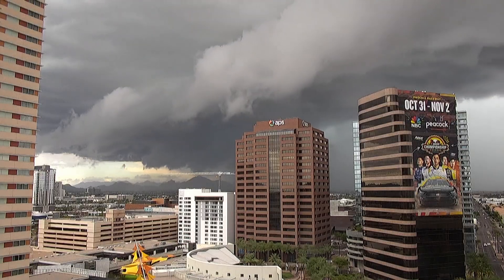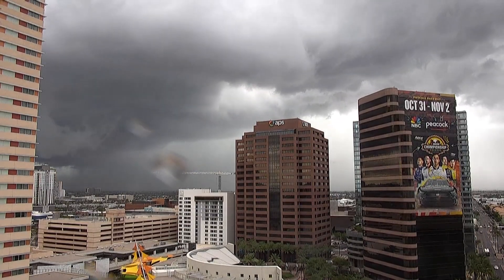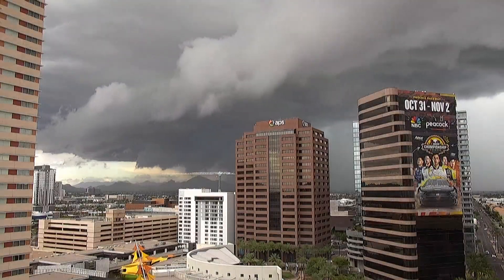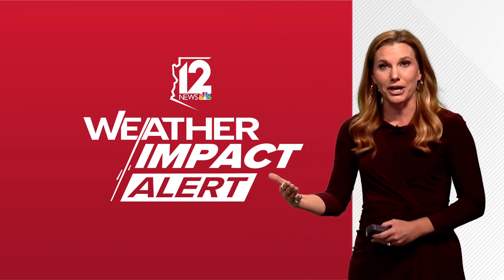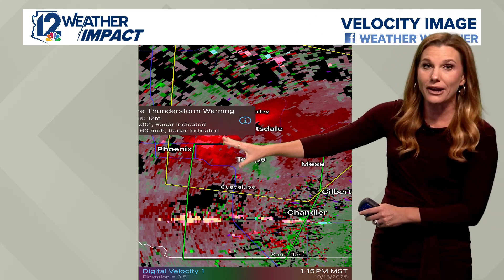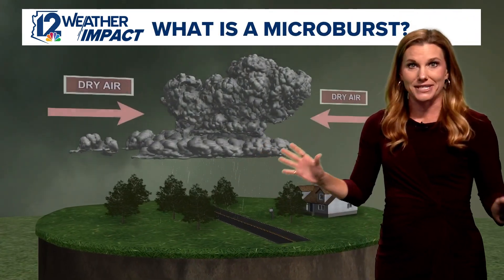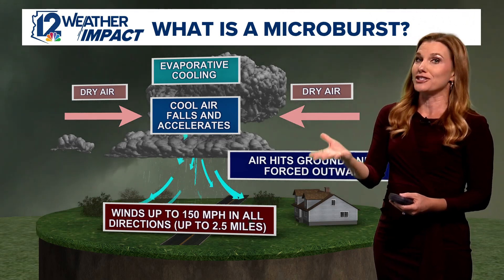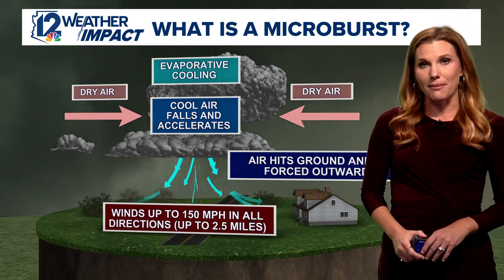What is a microburst? 12News Meteorologist explains.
12News Meteorologist Lindsay Riley explains what a microburst is and how it impacted Tempe.